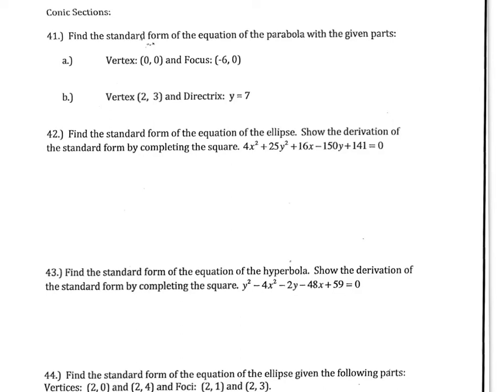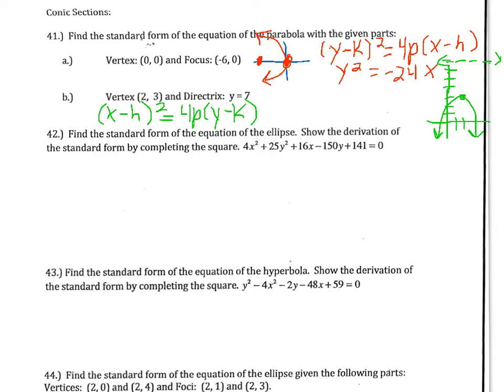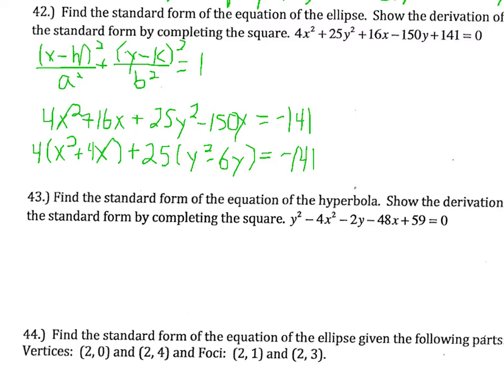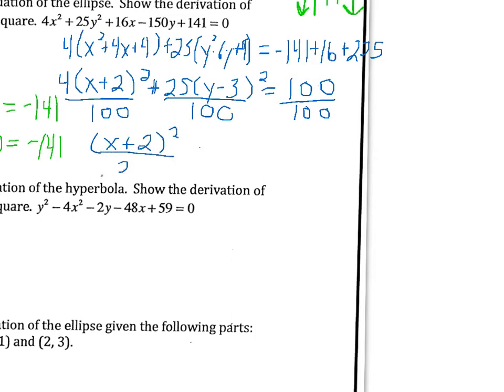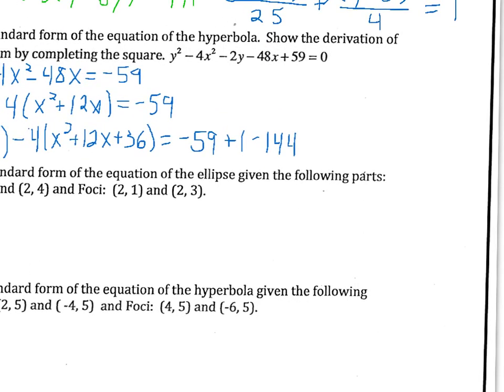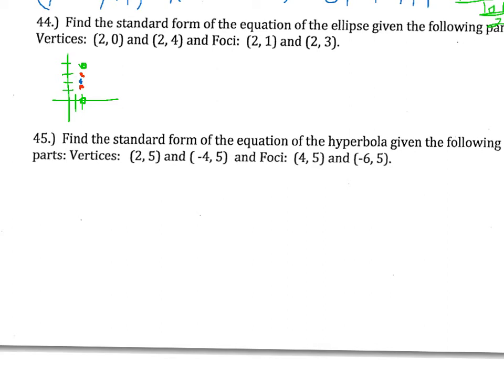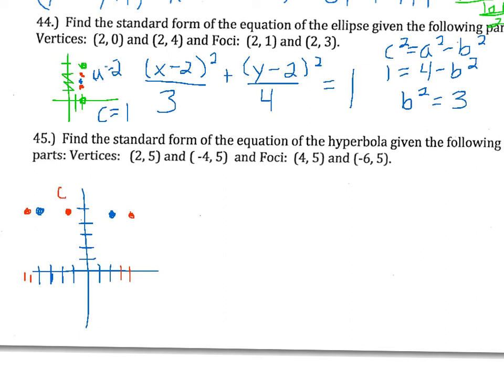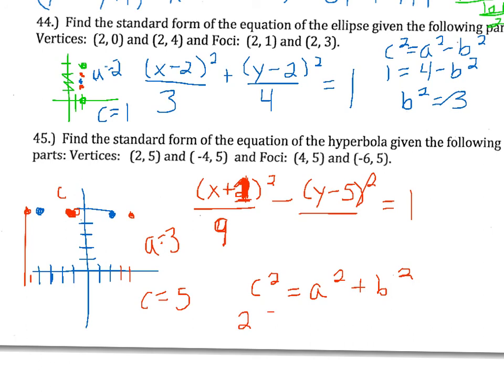Pre Calc Final Review Page 8